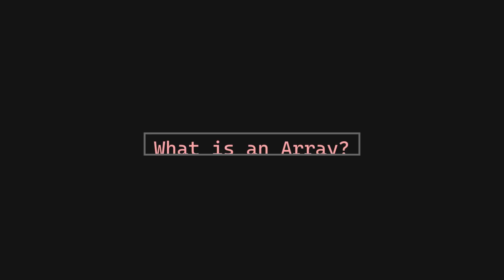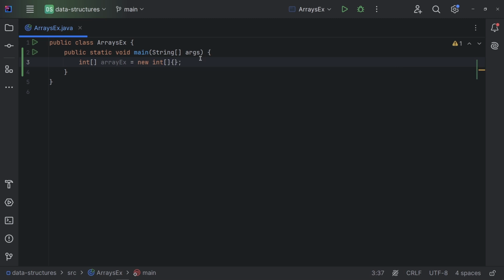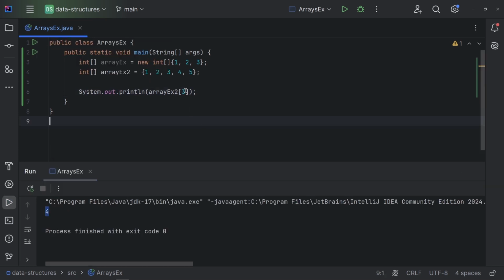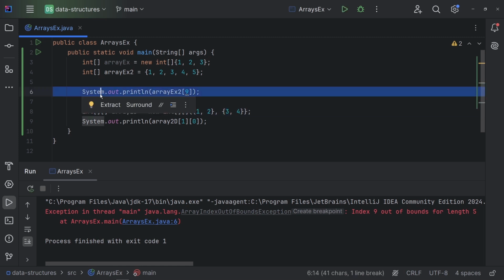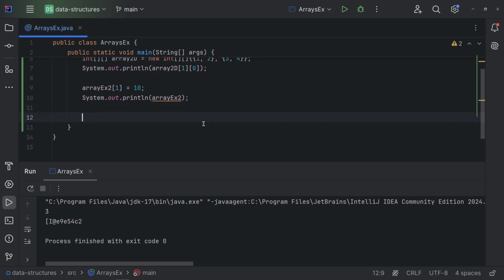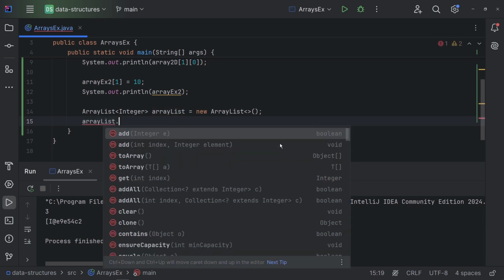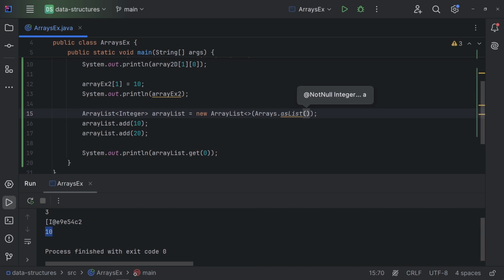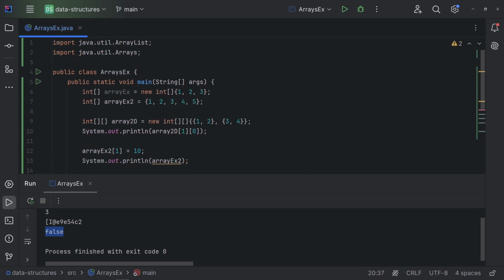What is an Array? | Arrays vs ArrayList | DS Learning Path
Today we will learn about arrays and understand the difference between Arrays and ArrayList. We'll try to understand these concepts using Java.